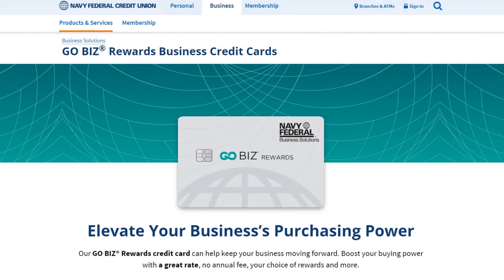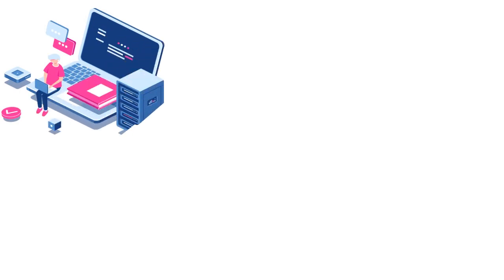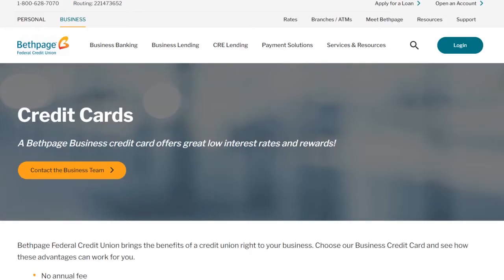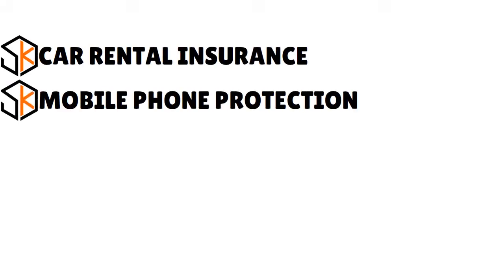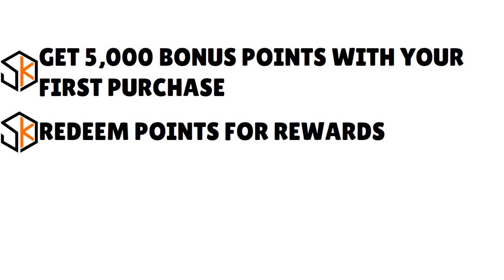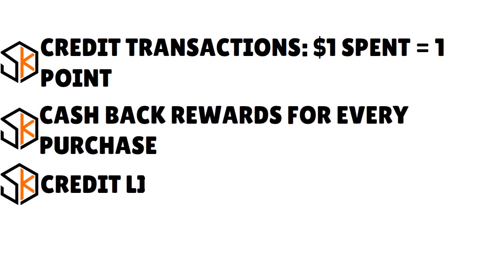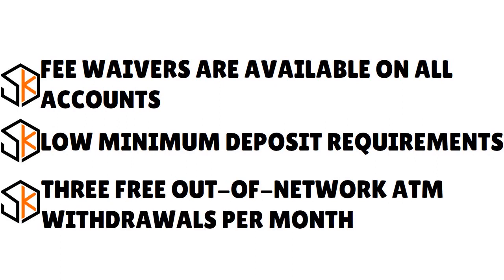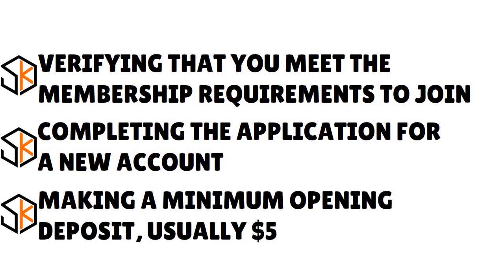Credit Unions for Business Credit Cards 2026: How I Got Approved With Low FICO & Help You Do It Too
Credit Unions For Business Credit Cards 2026 is exactly what you need to look at right now because the way I got approved with low FICO can help you act fast and avoid the mistakes most entrepreneurs make. The moment you understand how credit unions actually treat low score applicants, you’ll realize how much money and time you could lose by waiting. In 2025 more than 42 percent of poor credit founders secured business limits above $20,000 through relationship based credit unions, a number rising sharply in 2026. The wealthiest entrepreneurs I know always move quickly when they find a system that protects their credit and multiplies their funding options.
💬 Comment your biggest business credit question
📲 Share this with someone who thinks low FICO means low limits
👯 Tag a friend who keeps saying they’ll build business credit “later”